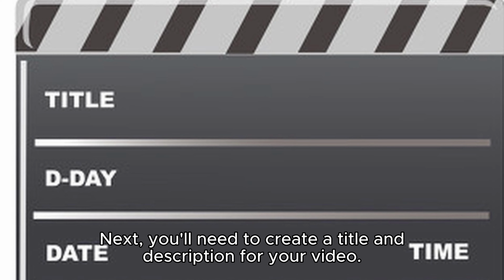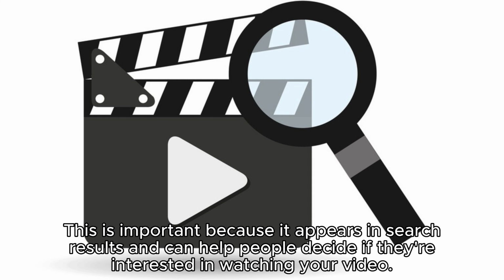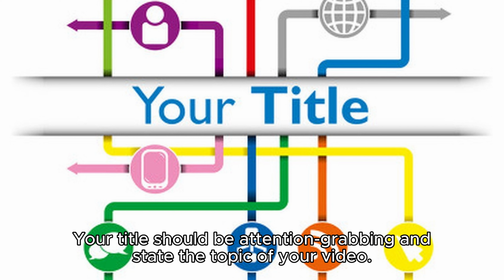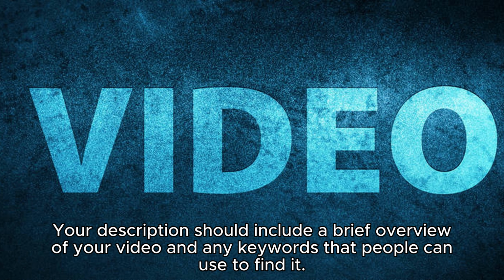How To Make Video On YouTube